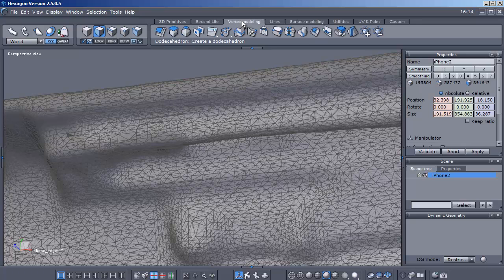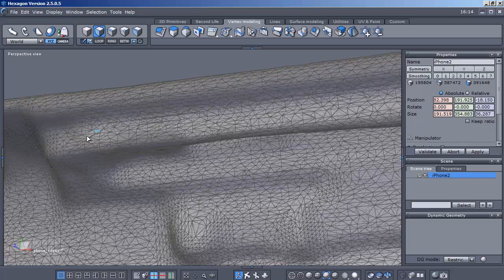a view of poly's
here is a view of the polygon data of an stl. It may help for some that havnt seen this perspective.